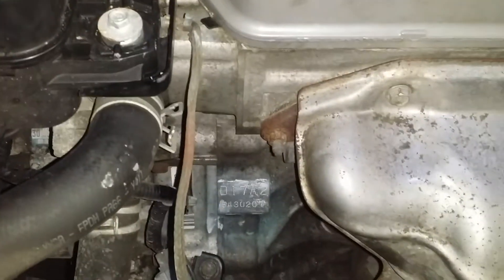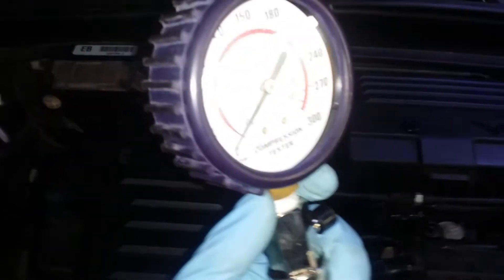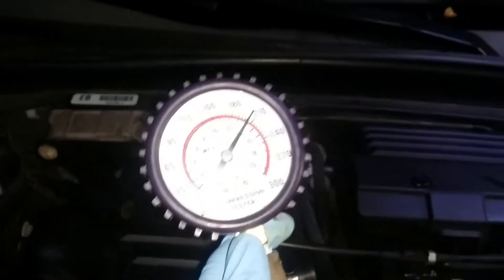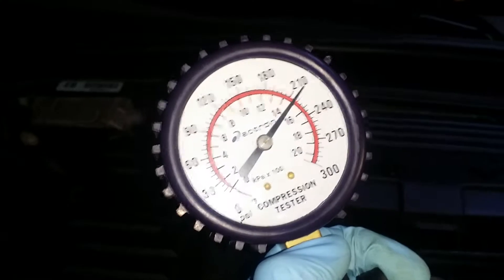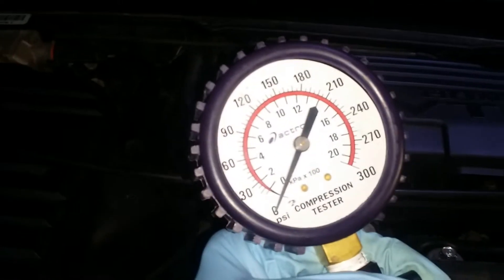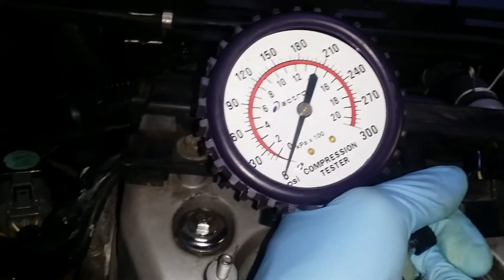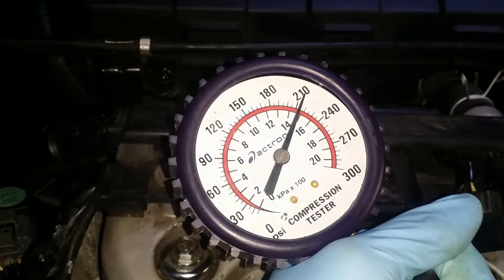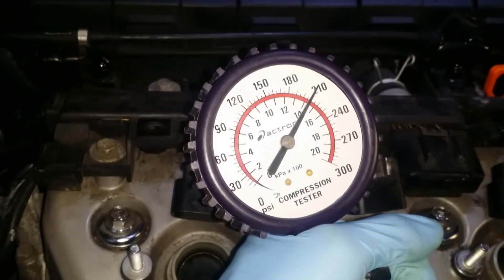EM21 Restoration Part 4